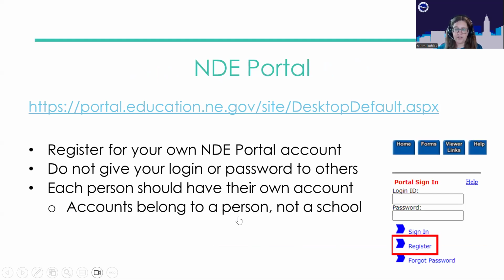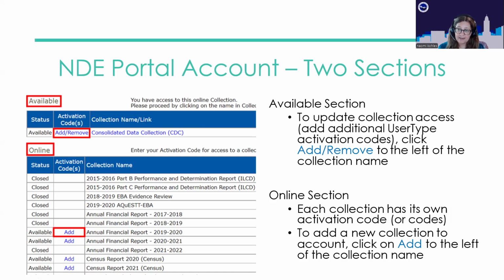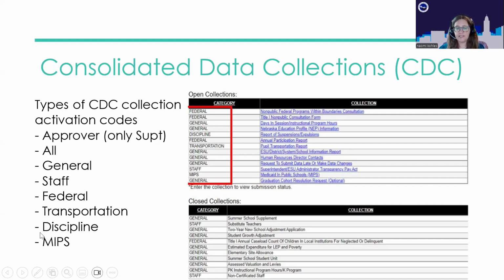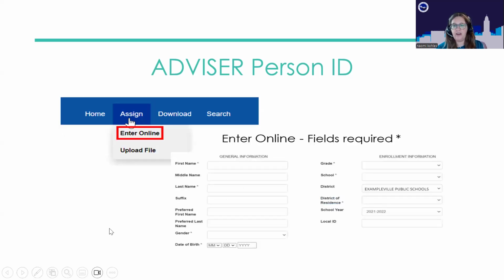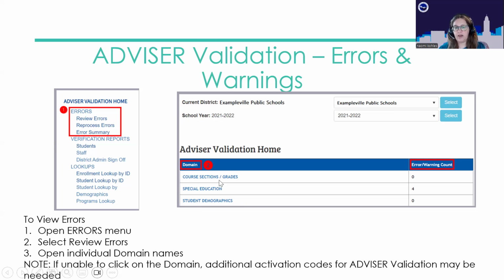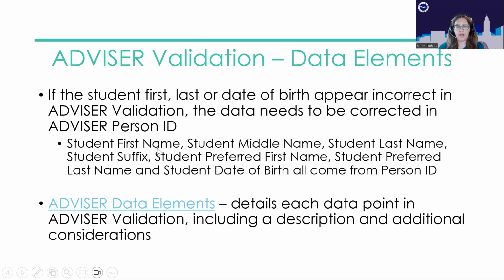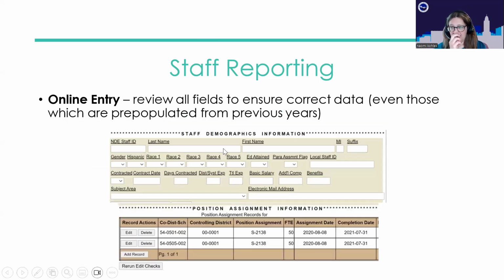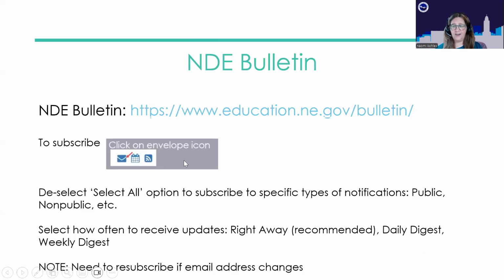New Data Steward Training (2024 Version)